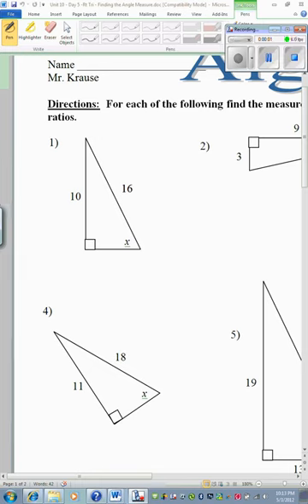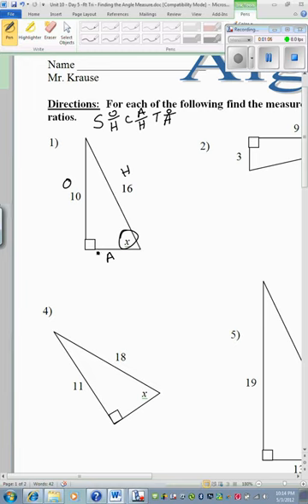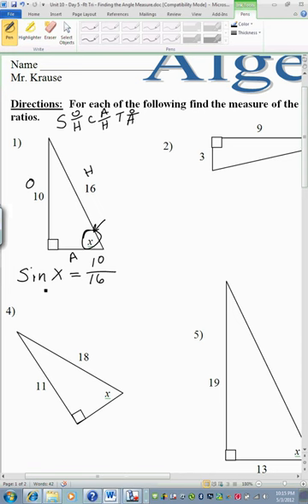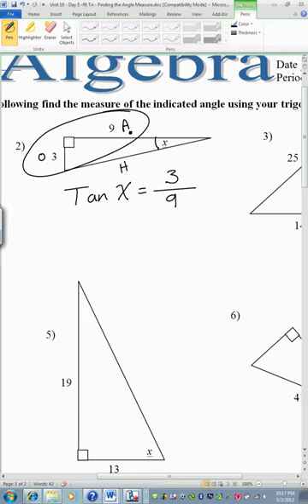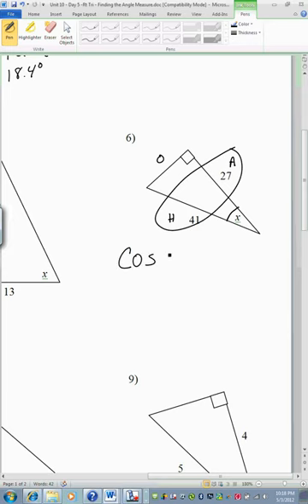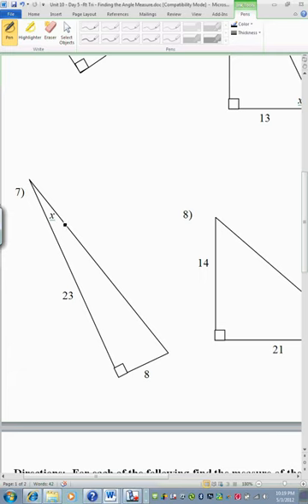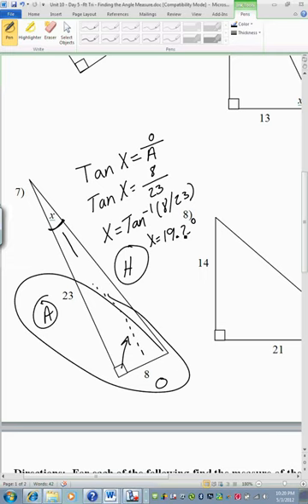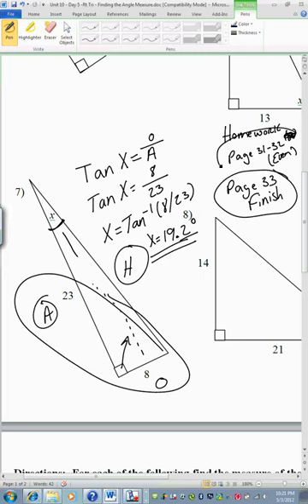Using Sin, Cos, and Tan to find Angle Measure.wmv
This is a very short video on how to the Three Trig functions to find angle measure.